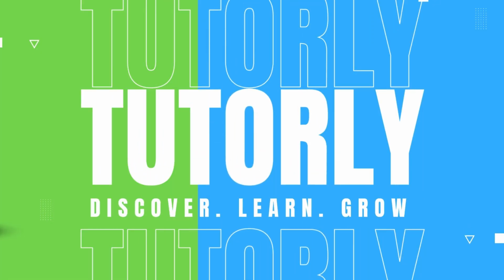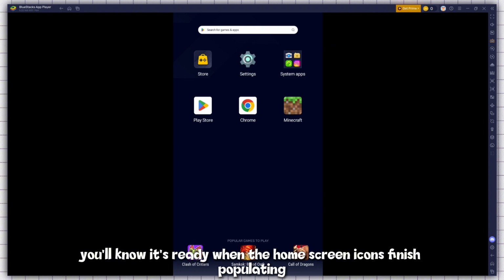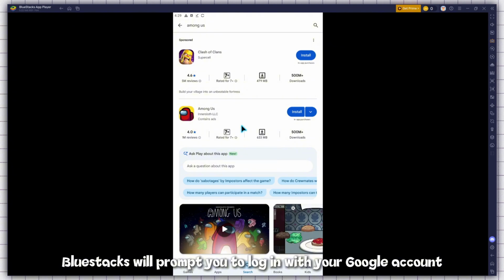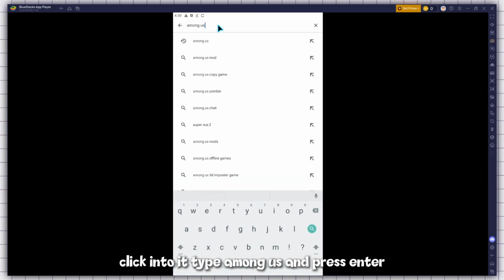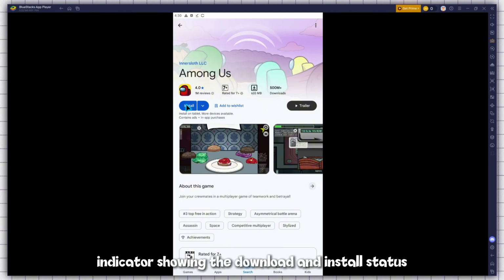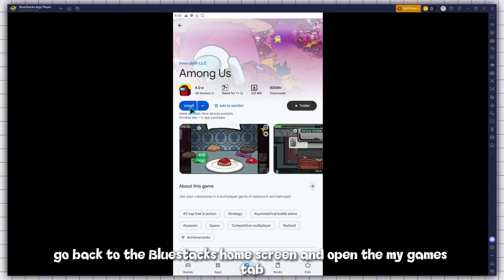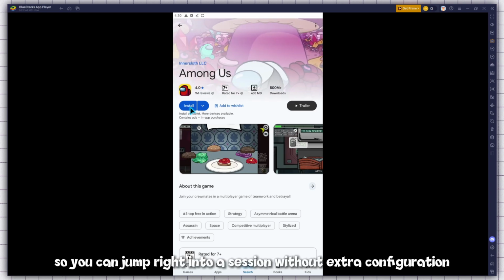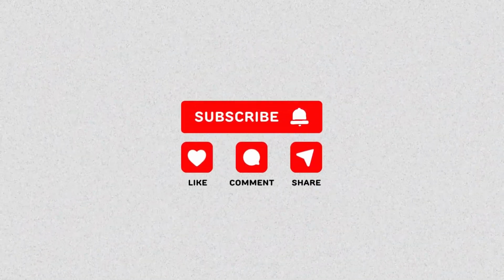How To Get Among Us On Bluestacks (2026 Guide)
Learn how to play Among Us on Bluestacks with ease. This tutorial will guide you through the simple steps to download, install, and play Among Us on your PC using Bluestacks. Get ready to experience the thrill of this popular multiplayer game on a bigger screen. Discover the benefits of playing Among Us on Bluestacks, including improved performance, enhanced graphics, and a more immersive gaming experience. Find out how to troubleshoot common issues and optimize your gameplay for a seamless experience. Whether you're a beginner or a seasoned player, this video will show you how to play Among Us on Bluestacks like a pro.